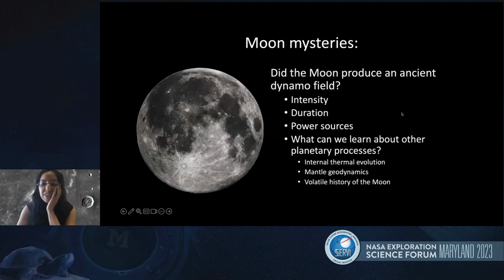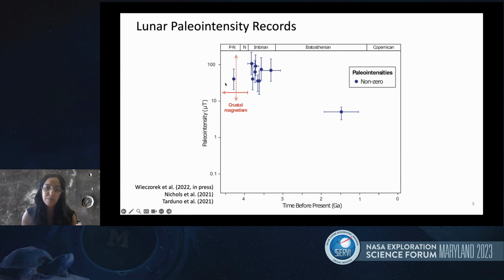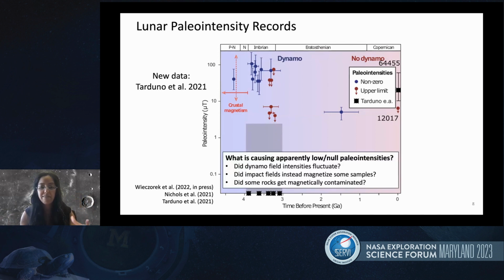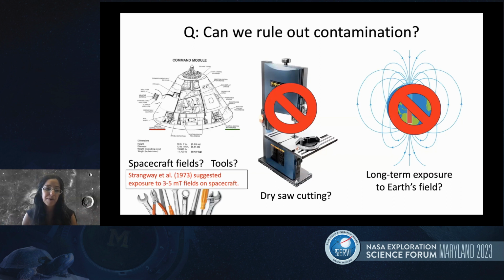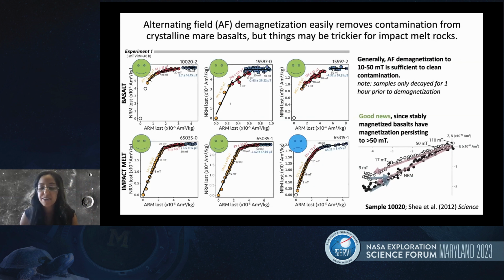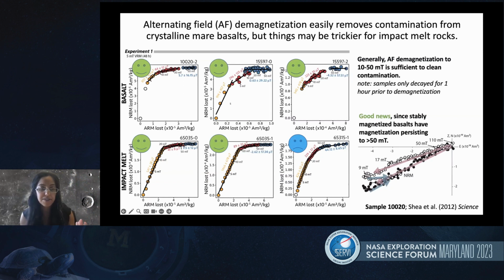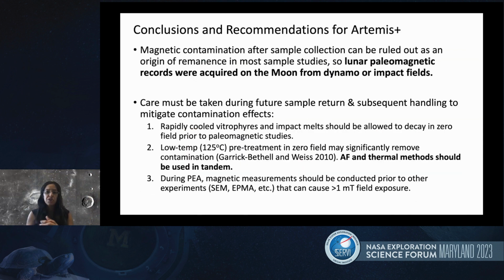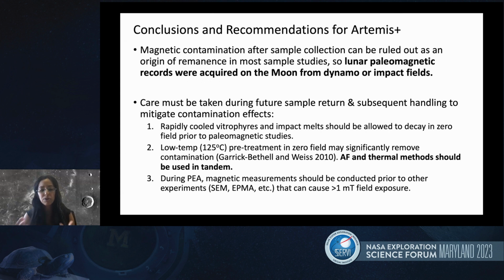NESF 2023 - Sonia Tikoo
Laboratory Investigations
Assessing the effects of magnetic contamination on lunar paleomagnetism
Sonia Tikoo